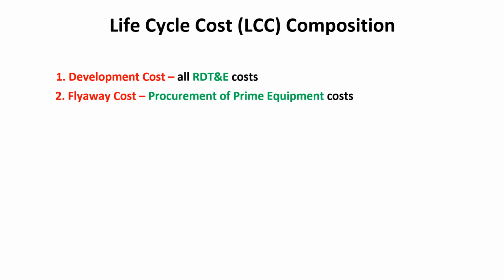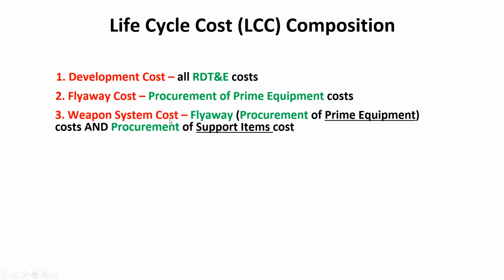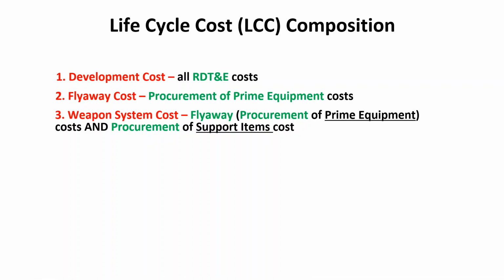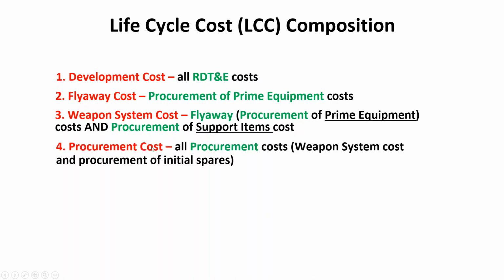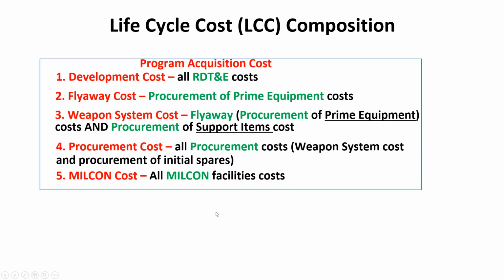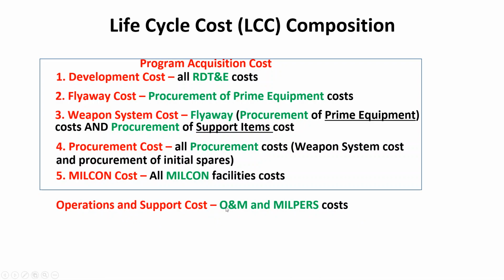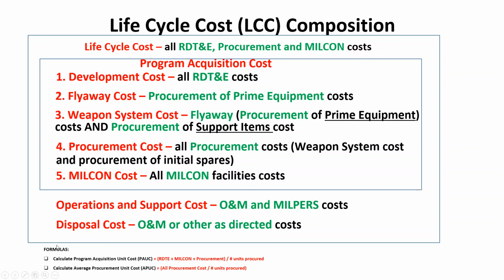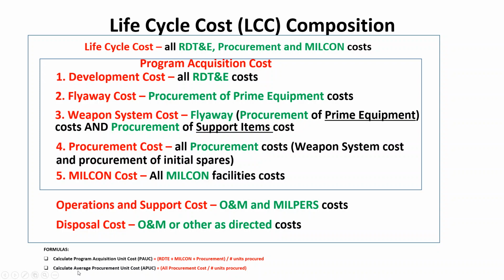CDFM Module 2 Life Cycle Cost Composition POWERPOINT